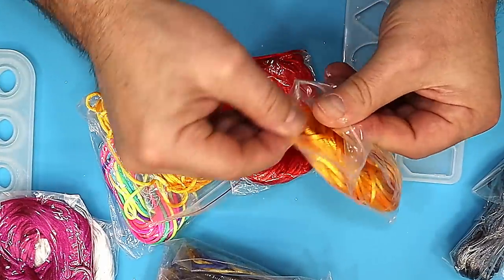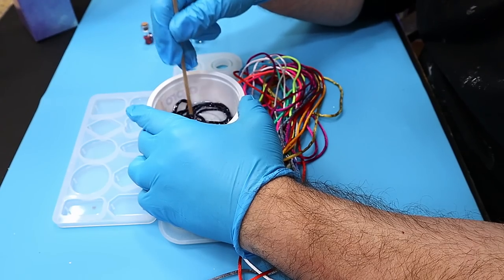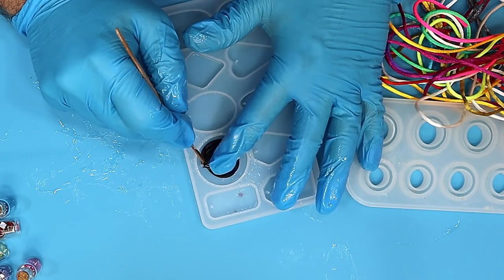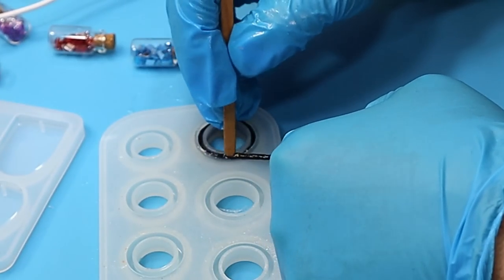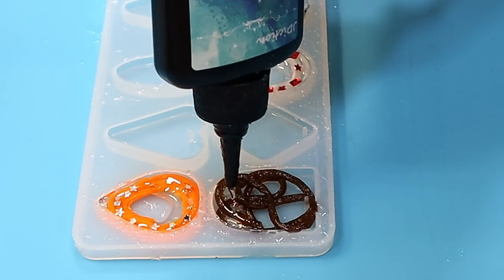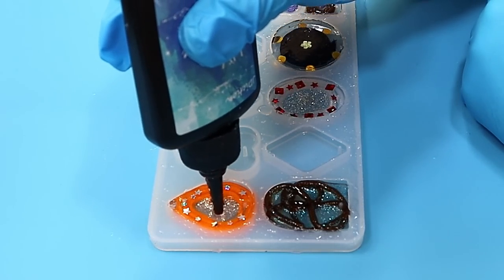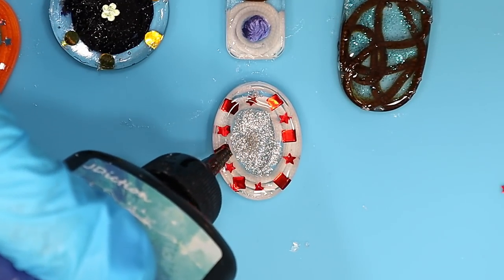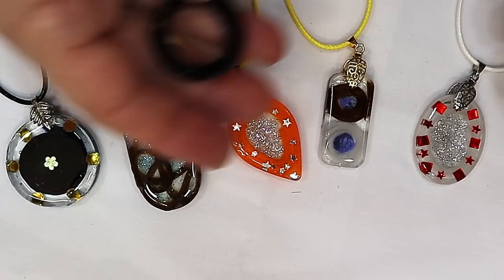These RESIN EXPERIMENT Results Have Shocked Me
Experimenting with resin and using different materials can give mixed results.  I often try things, as you have seen and they haven't worked.  These Resin Experiment results have shocked me.  The results have come out way beyond what I had hoped for.  These have already proved popular and I am now making more of these to sell.

LINKS FOR USA (USA👍Only)
(USA👍) Satin Rat Tail
(USA👍) Pendant Moulds
(USA👍) Resin Kit
(USA👍) Gems
(USA👍) Coffee Stirrers
(USA👍) Nail polish
(USA👍) Levelling Table
(USA👍) Resin Tool Kit

(UK✊) Satin Rat Tail
(UK✊) Pendant Moulds
(UK✊) Resin Kit
(UK✊) Gems
(UK✊) Coffee Stirrers
(UK✊) Nail polish
(UK✊) Levelling Table
(UK✊) Resin Tool Kit